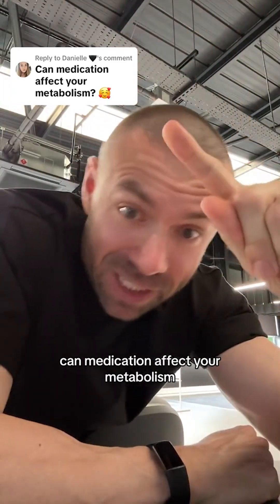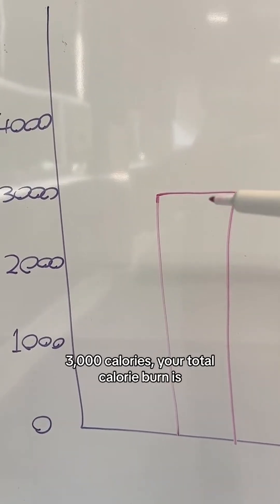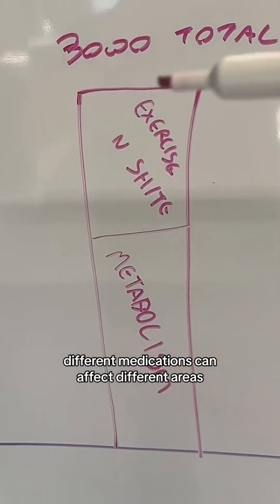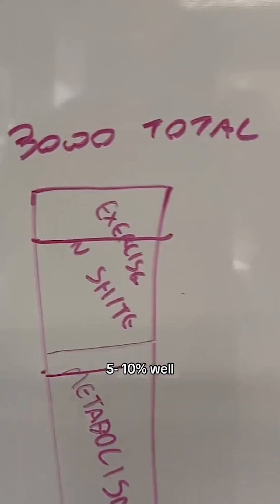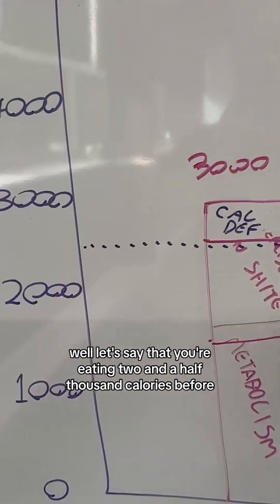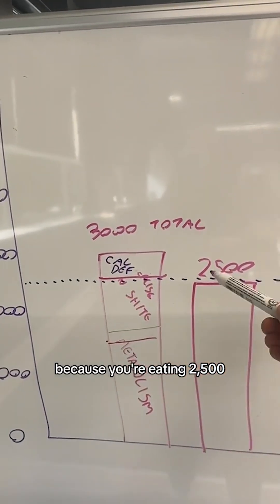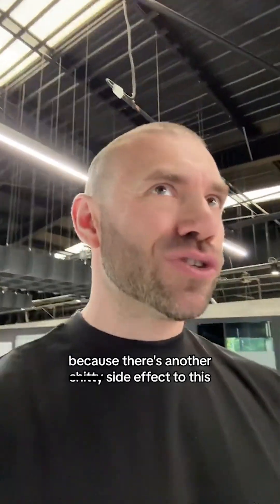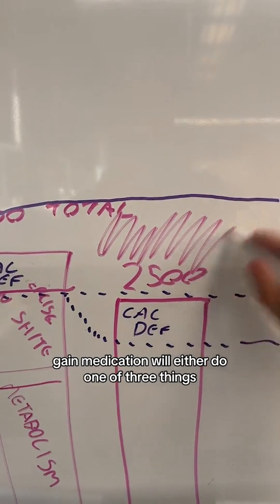Can Medication Effect Your Metabolism?